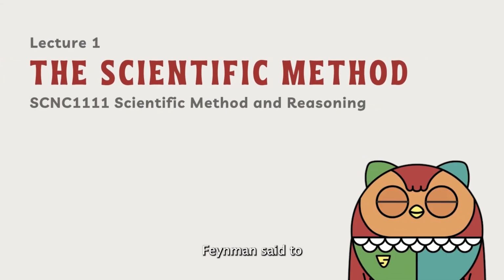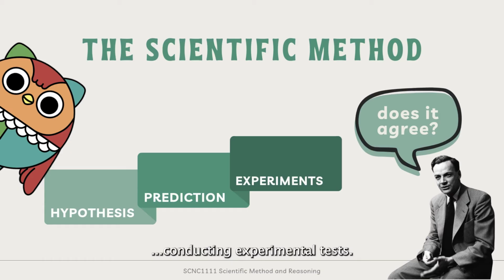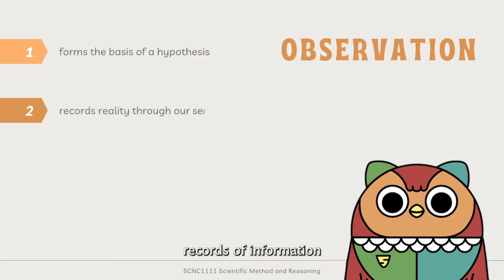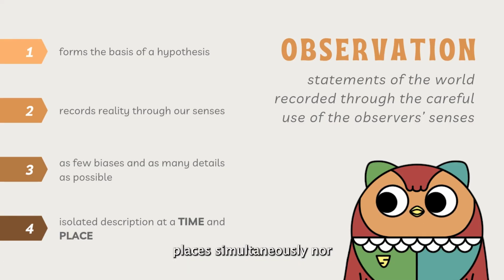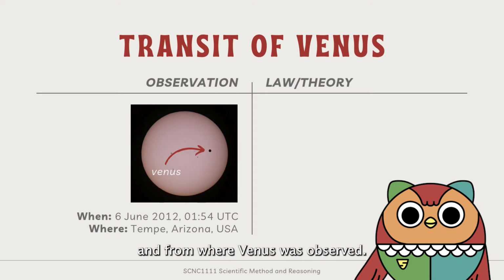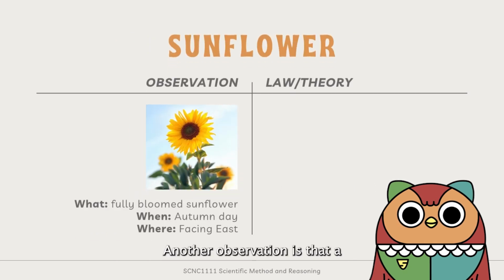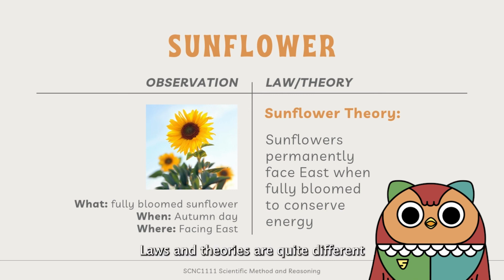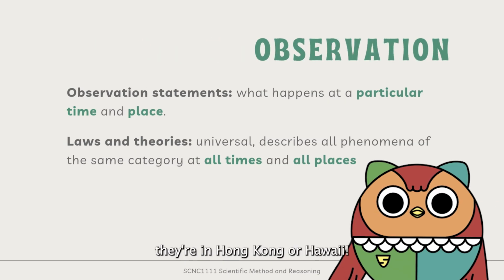03: The Scientific Method